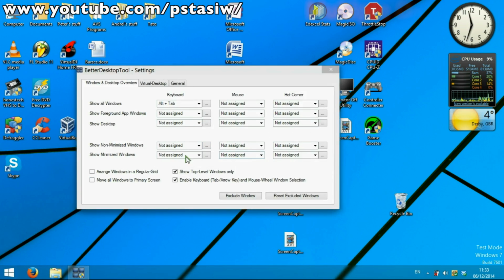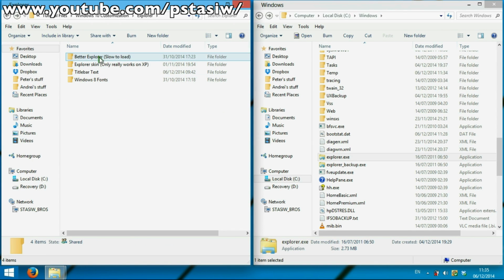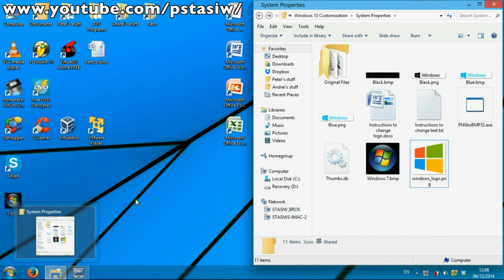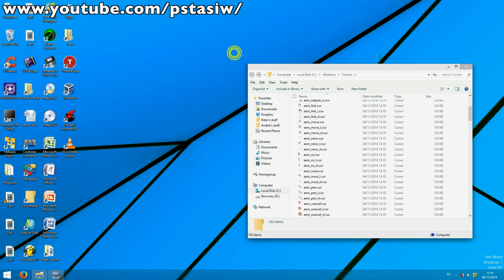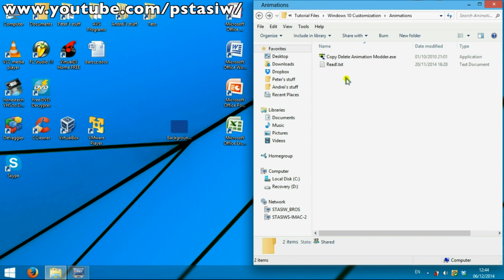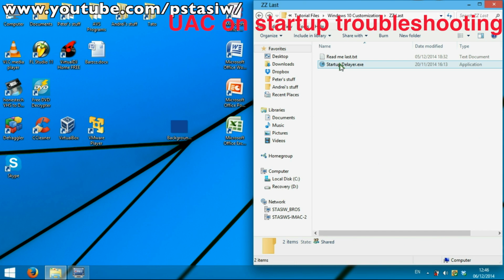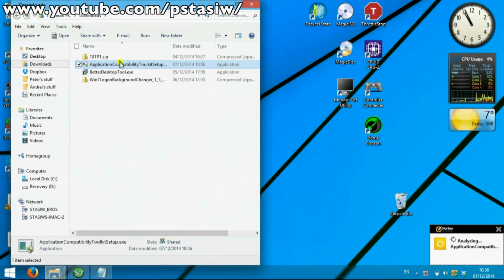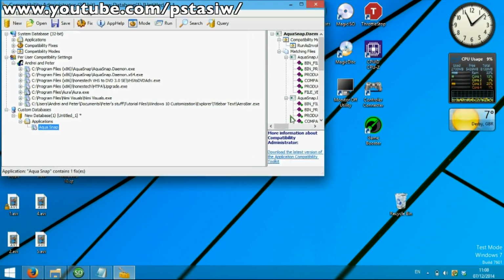Make Windows 7/8 Look Like Windows 10!! (Part 4)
No Transformation Packs - Part Four
This video covers all the small modifications that need to made to have the full windows 10 experience.
00:00 Task Viewer and Multiple Desktop
01:06 Explorer Icon
02:22 Start Orb Clarification
02:56 Cursors
04:01 Checkboxes in Windows Explorer
04:37 Themes Clarification
04:50 Notes on problems that may arise
07:05 UAC on Startup Troubleshooting
09:51 Windows 10 Reboot
Please comment if you encounter any problems.